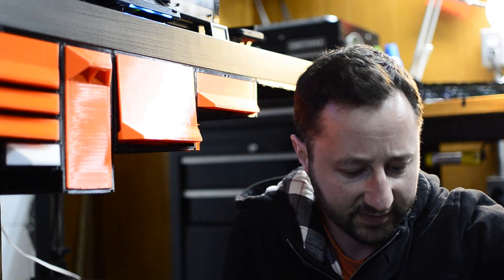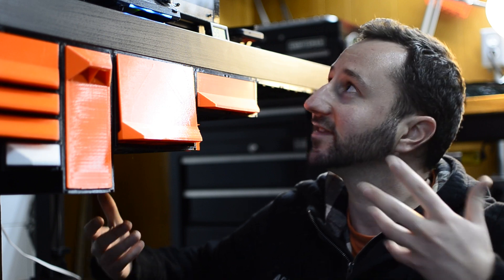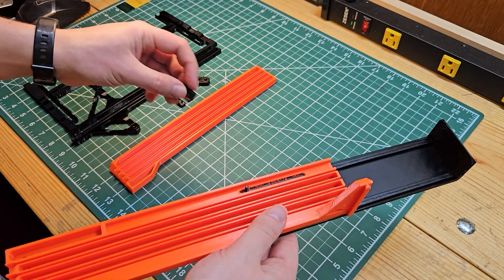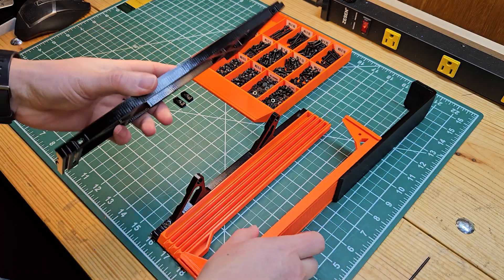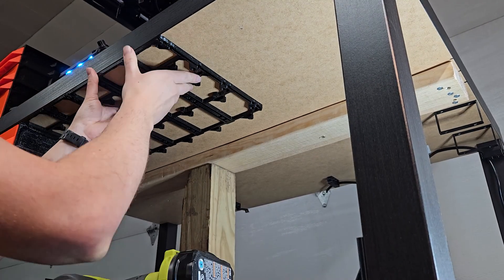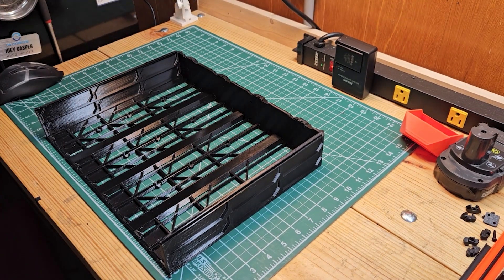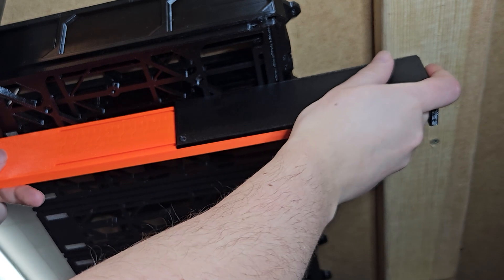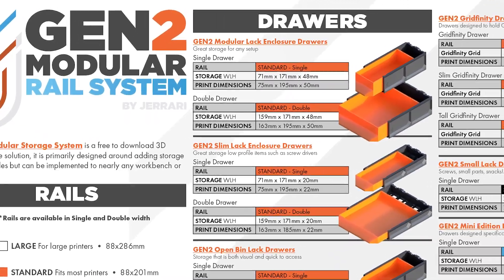GEN2 Large Adjustable Steel Sheet Holder for 3D Printers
This large adjustable steel sheet holder can hold a large size range of printer steel sheets such as those used by Vorons and the Prusa XL. It's designed to be mounted under tables or workbenches using the GEN2 modular rail system.

Special thanks to my club members on Printables.com, your support helps me to be able to create content such as this, thank you